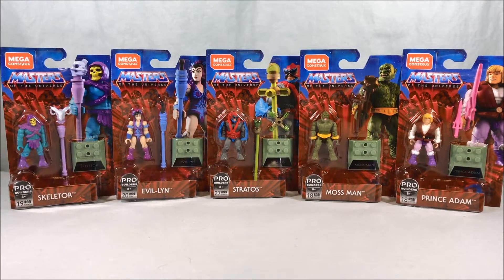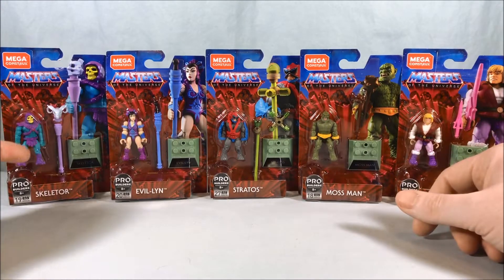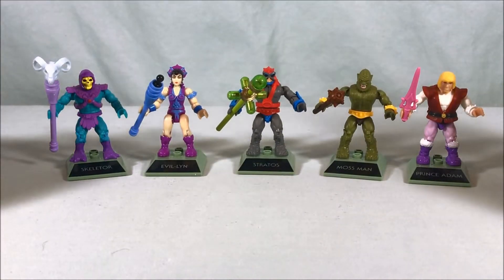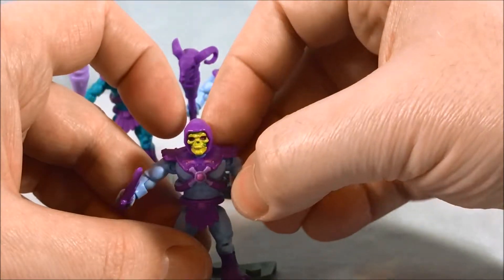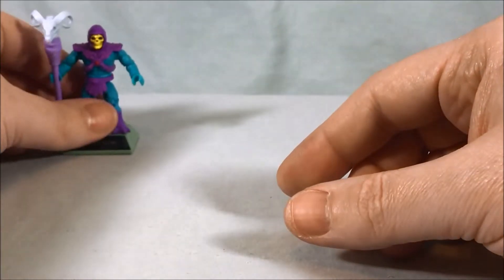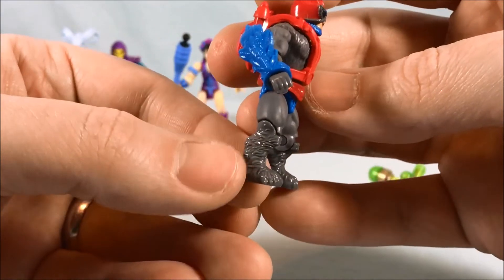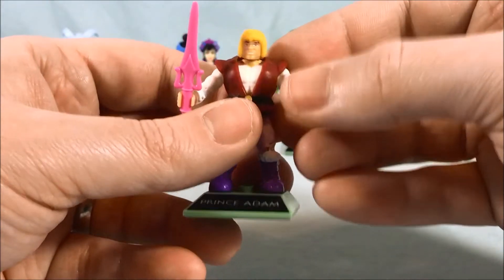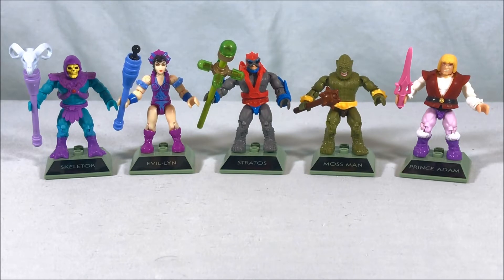MegaConstrux Masters of the Universe Figures Wave 1 Review